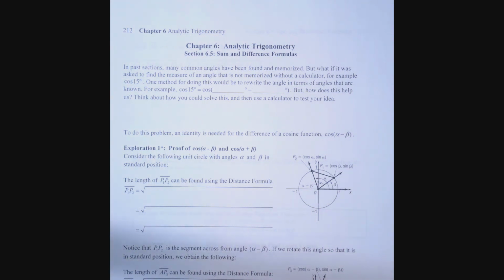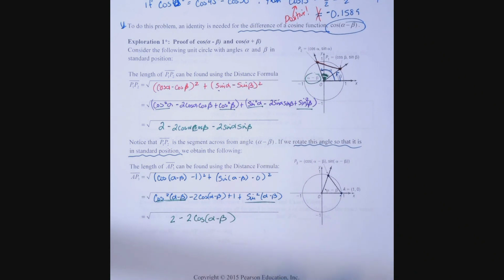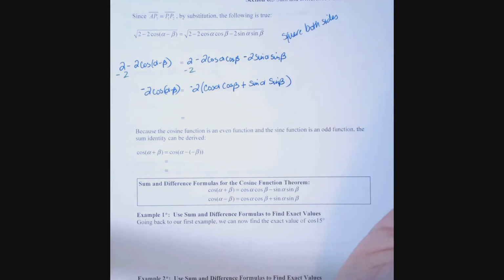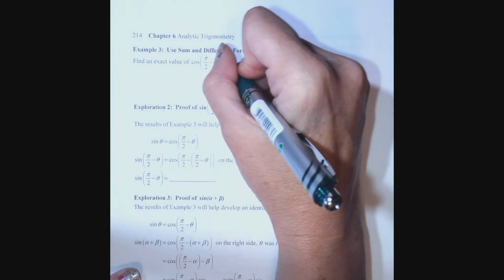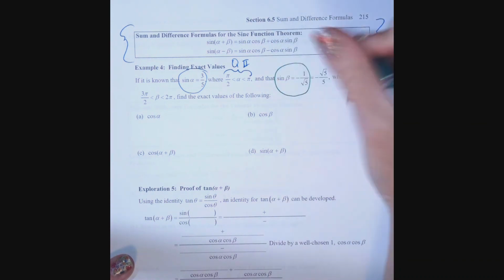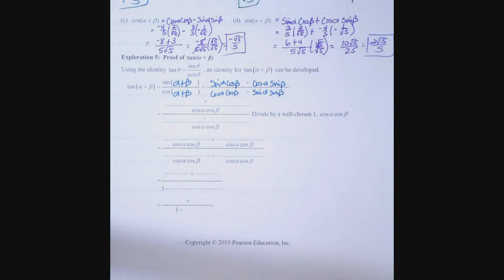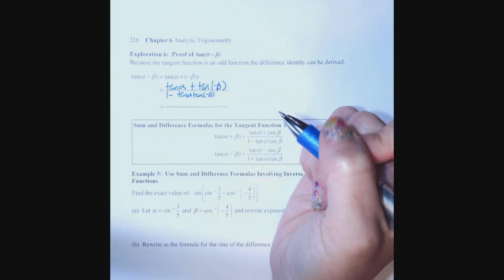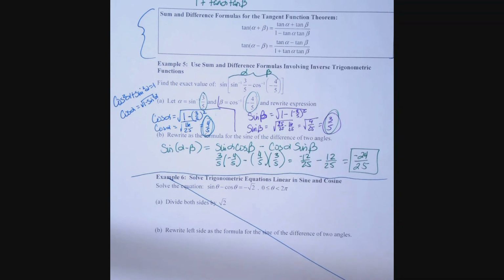PreCal 6 5